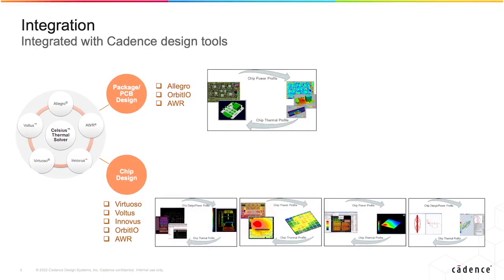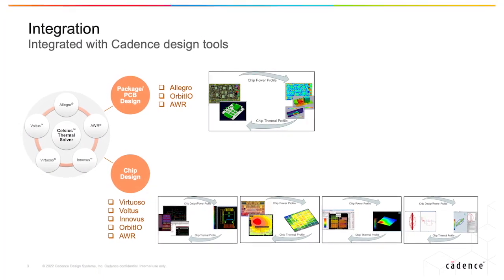MWRF QuickChat: Overcoming Thermal Challenges in Modern Electronic Design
Melika Roshandell, product marketing director, talks about the thermal issues associated with today’s smaller, faster electronic devices and how the Cadence Celsius Thermal Solver helps engineers clearly understand and mitigate thermal constraints in early stages of design to achieve maximum performance in a short timeframe.